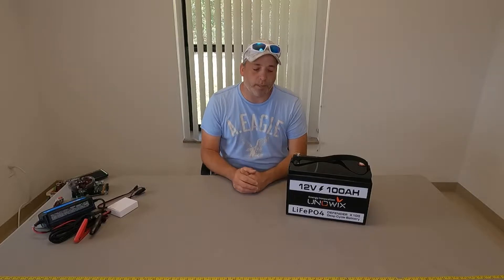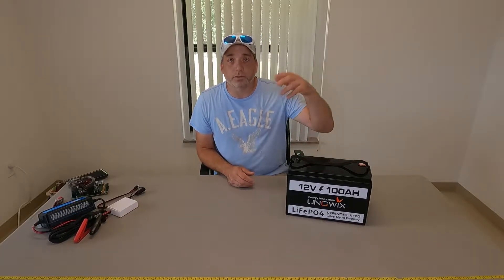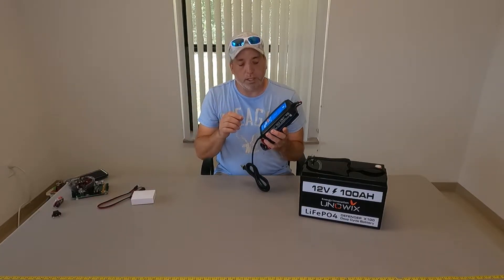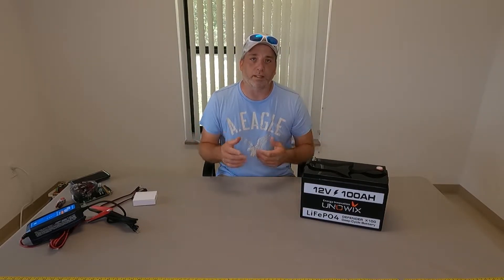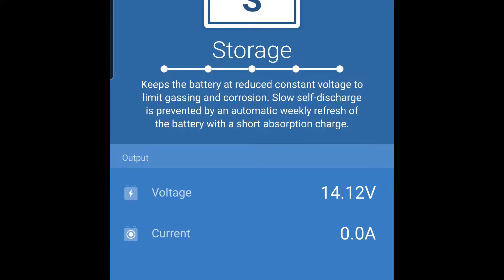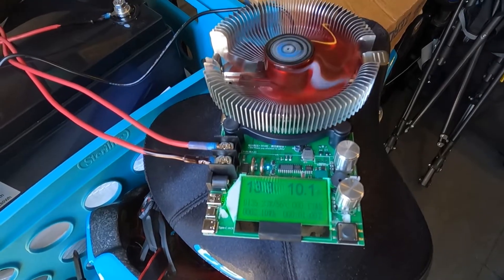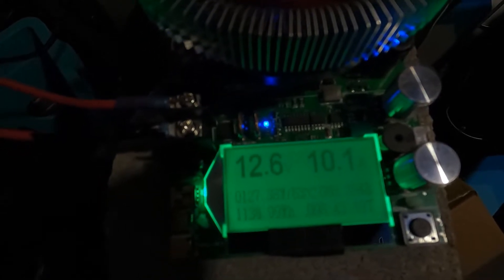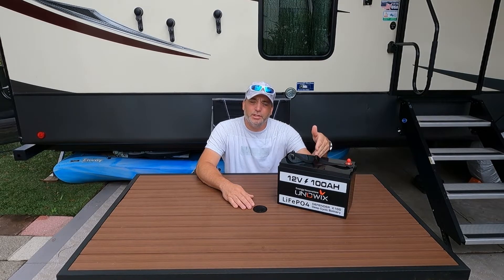UNOWIX LiFePO4 Defender X100 Deep Cycle Battery & Capacity test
The folks over at UNOWIX reached out to us about reviewing their New LiFePO4 Deep cycle Battery and we were excited to as we were looking into making the change over from the traditional lead acid batteries in our RV. UNOWIX is a start up out of California  and this is their flag ship battery and first impressions it is a great new comer to the market at a budget price. But don't let the budget price fool you it has some features other budget LiFePO4 batteries don't. Let us know what you think.

Link to battery on Amazon
Victron IP65 Blue Charger
MakerHawk Electronic Load Tester
Fused Battery Leads